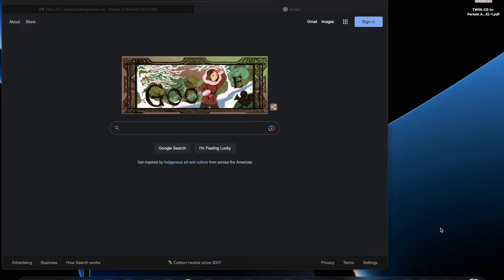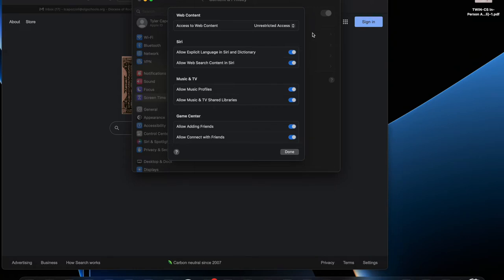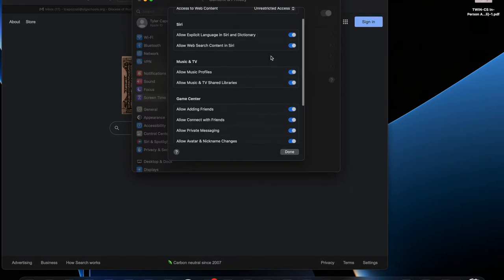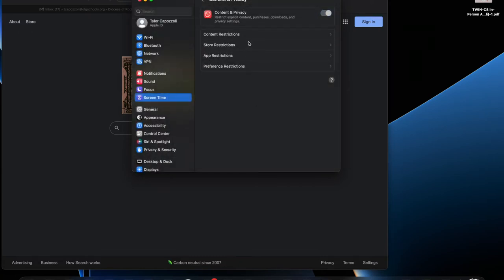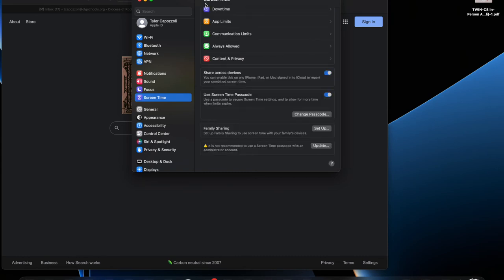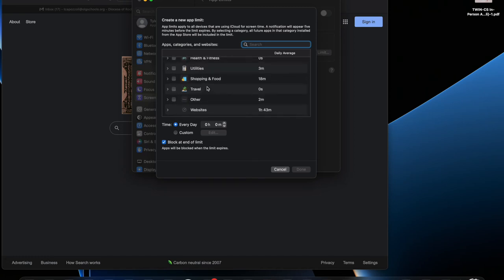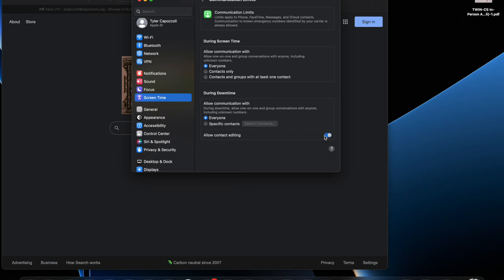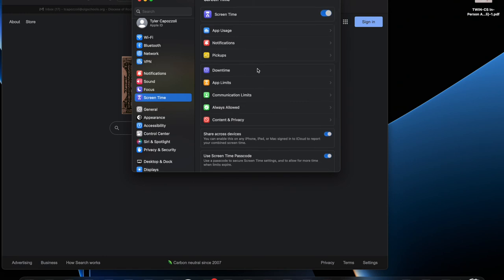Parent Academy EP1: Restricting IOS Devices